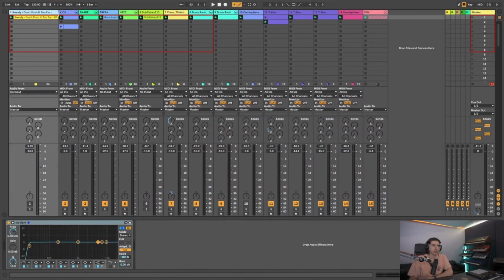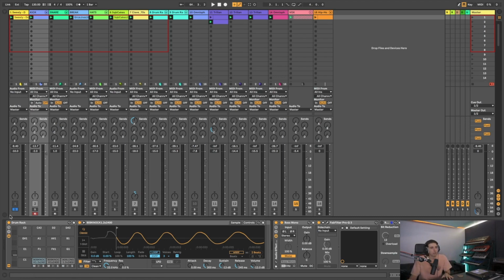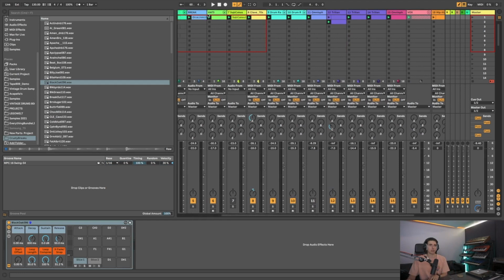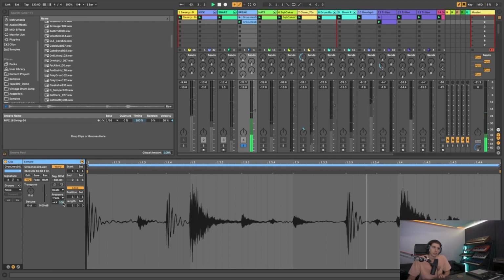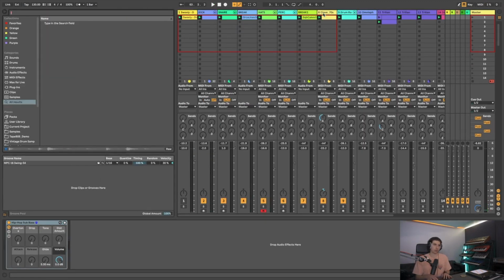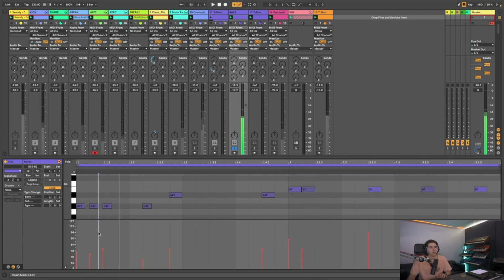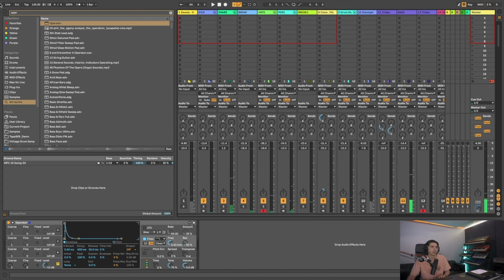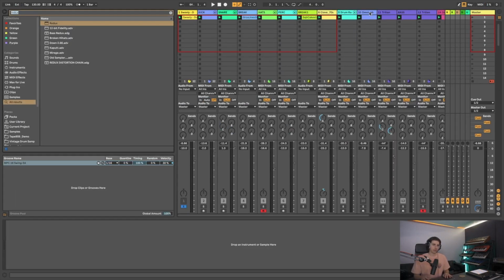Recreating Sweely - 'Security (Get The F Out)' Inside Ableton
In this tutorial Josh breaks down his recreation of Sweely's track 'Security (Get The F**k Out)' In this tutorial he will be taking you through his full production process to achieve this sound.